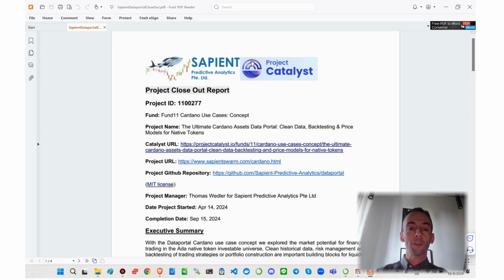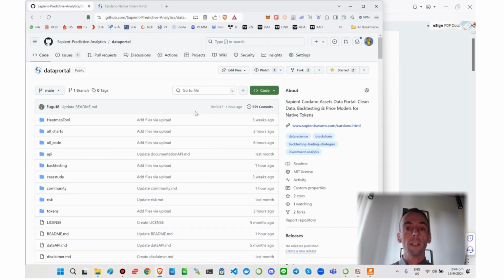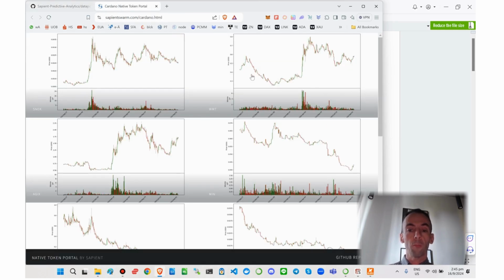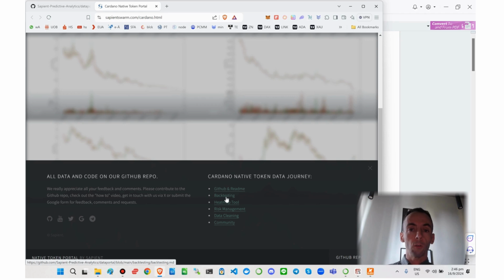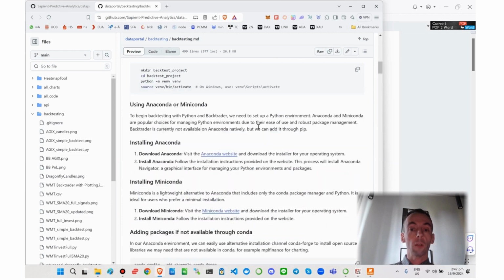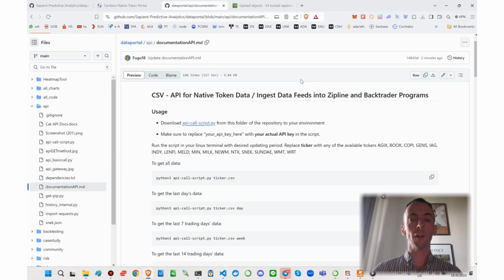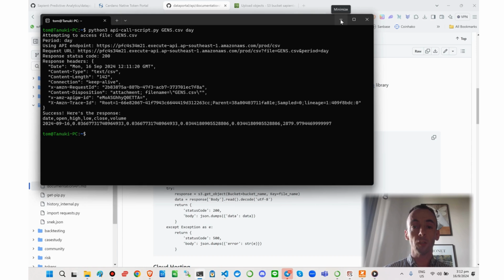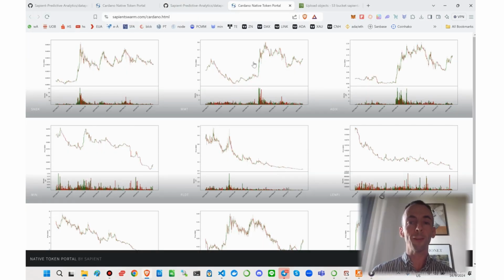Project Catalyst Fund-11 ID: 1100277 Cardano Native Tokens Dataportal Close-out Video